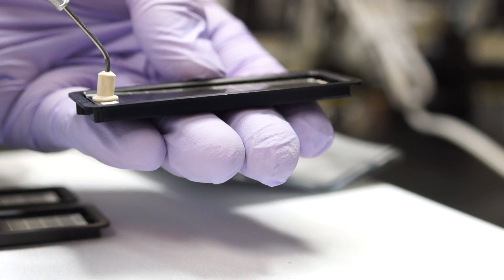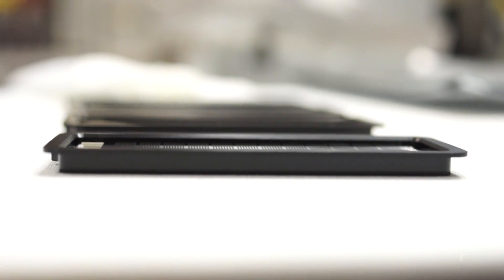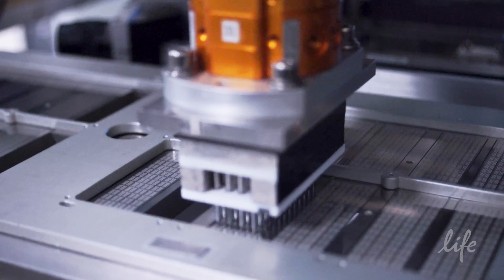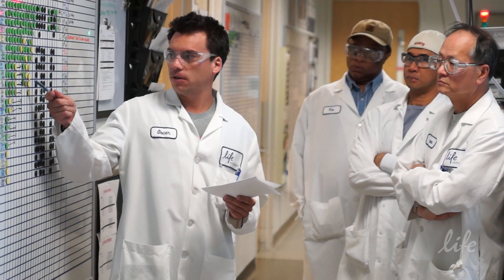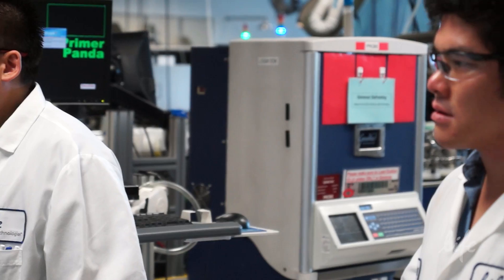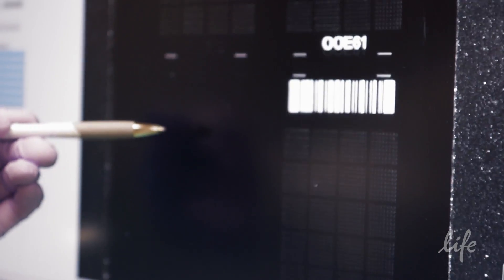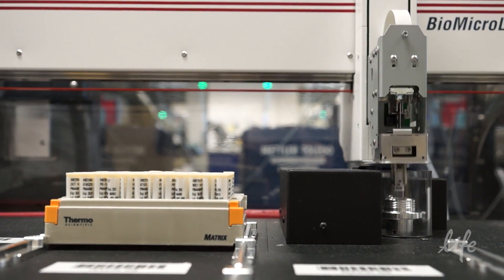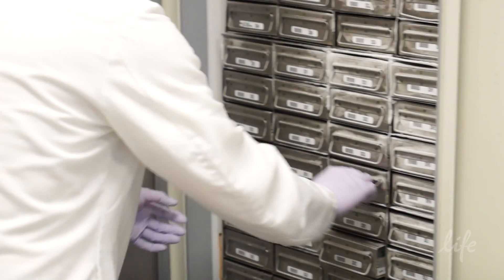How OpenArray Plates Are Made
Go behind the scenes at Thermo Fisher Scientific's Pleasanton, California facility to discover OpenArray® technology and experience the commitment to manufacturing these unique plates.

Somewhere in the world researchers are personalizing medicine, trying to understand how individuals metabolize drugs. Elsewhere, Agricultural specialists are trying to squeeze everything they can out of precious resources and changing their molecular breeding practices. And somewhere else, there is a rush to identify pathogens that may have implications for health. At the core of all these applications is OpenArray® technology and it all starts here.

Within OpenArray® we recognize that quality is a very, very important aspect of our manufacturing here. Our customers, when they use these products, are looking for consistency, reproducibility and predictability. So we strive to build those factors into our manufacturing processes. Through a measure of mistake proofing and also reducing variation in our processes here. All targeted against the customer's needs for their applications.

The OpenArray® plate has been specially designed to have over three thousand low volume reaction wells. Each thirty three nanoliter well ensures that very little reagent is used in generating a data point. In addition, the plate can be partitioned into a variety of different formats so that varying numbers of TaqMan® assays and samples can be loaded onto the plate for specific applications.

So within OpenArray® manufacturing we have a very, very strong focus on operational excellence and a culture of continuous improvement. Through employing lean methodologies where we look to remove waste from all of our processes and six sigma practices to remove variation from our processes. The whole team here is focused on delivering better results tomorrow than we had today.

Behind the OpenArray® technology is a precise manufacturing process and a team of skilled people who are committed to the mission of delivering the highest quality product into the labs of our researchers. OpenArray® technology enabling researchers around the world to understand and improve the human condition.